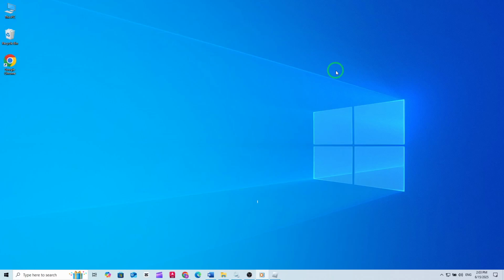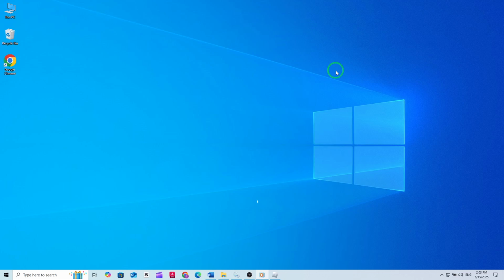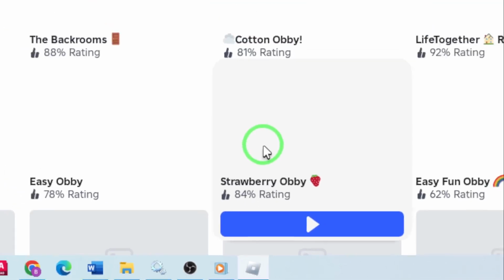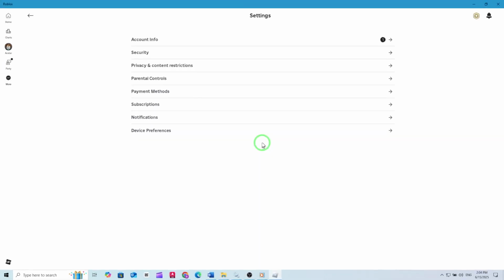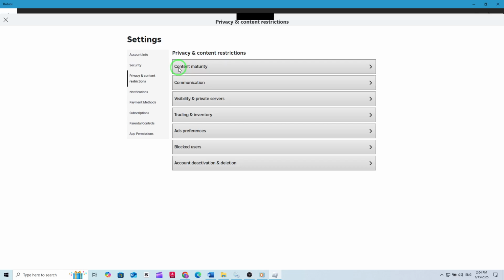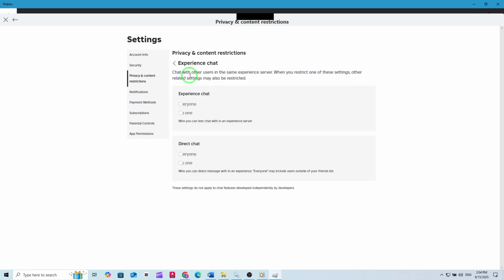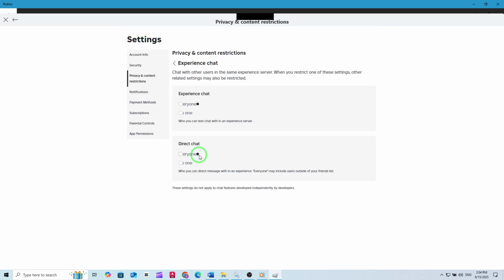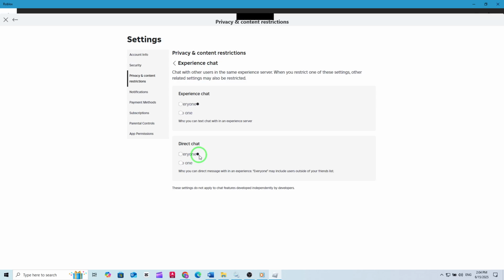How To Enable Experience Direct Chat On Roblox App On PC (New Update)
Learn how to enable Experience Direct Chat on the Roblox app for PC with this easy step-by-step guide. This video covers the new update, helping you unlock direct chat so you can communicate with everyone in your favorite Roblox experiences. If you want to make sure your chat settings are up to date and enjoy seamless communication, follow these instructions.

1. Open the Roblox app on your PC.

2. Click on the more icon, then select Settings.

3. Go to Privacy & content restrictions.

4. Select Communication, then choose Experience.

5. Under Direct chat, choose Everyone.

With these steps, you’ll have Experience Direct Chat enabled on Roblox, making it easier to connect and chat with friends and players in any game.
Timeline:
00:00 Start
00:12 How to do it
01:05 End